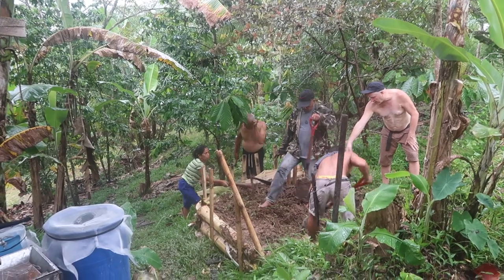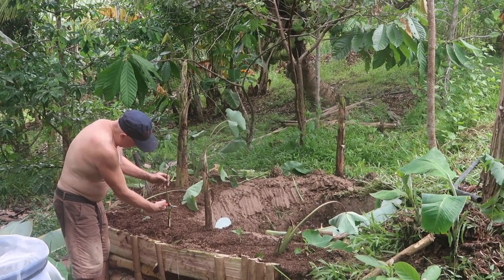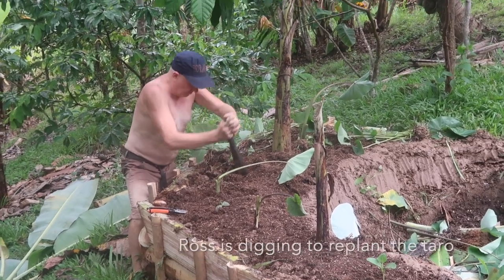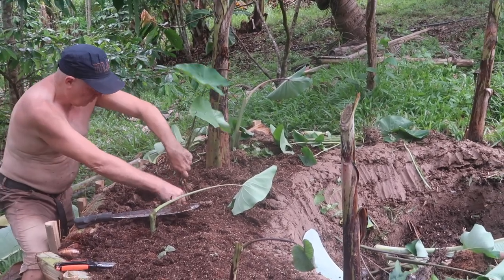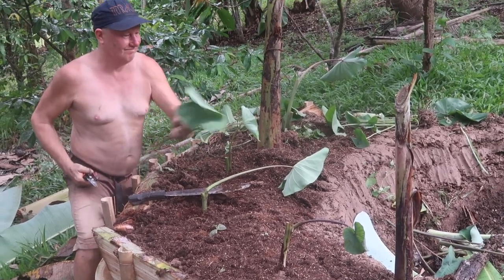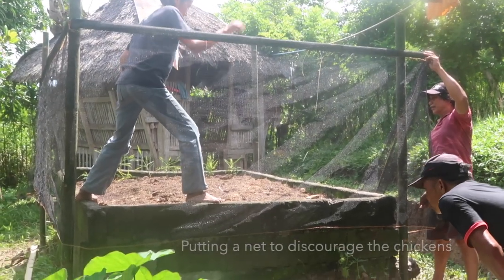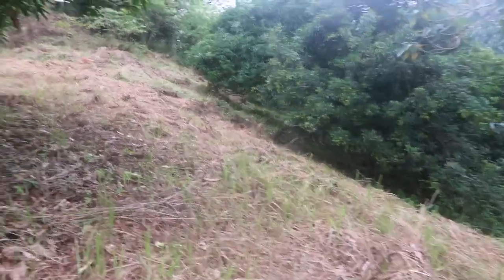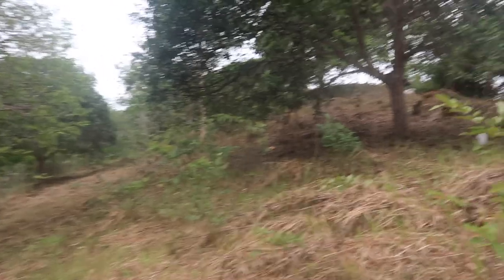Busy Day At The FARM | Retiring In The Philippines | Farming In The Philippines | Countryside Living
It's a busy day at our farm, where there were a few workers digging the path for my garden bed, making a new banana circle, and clearing the area for building our new house. We are looking forward to achieving our goals at the farm.